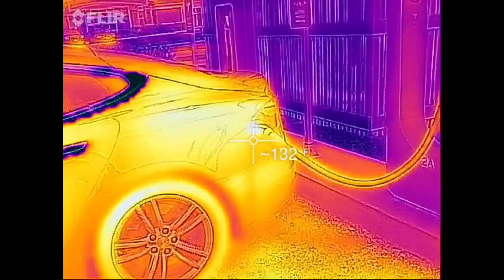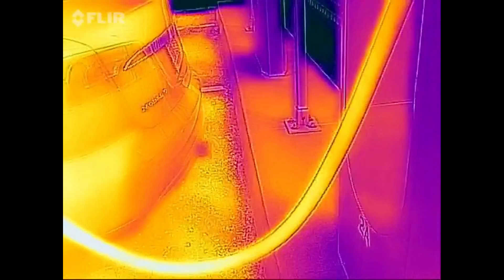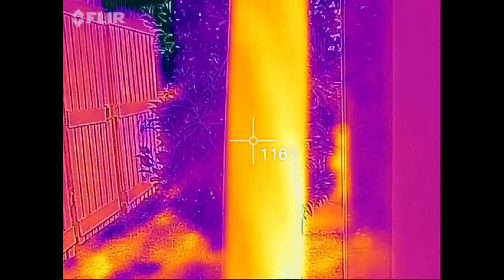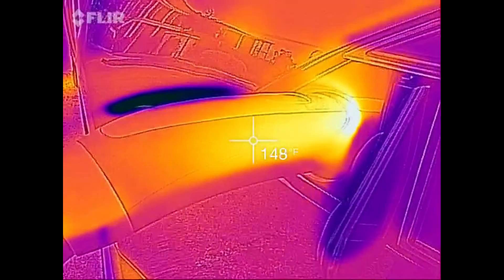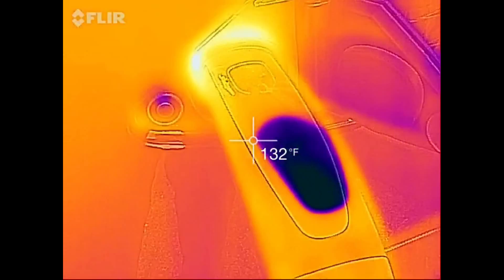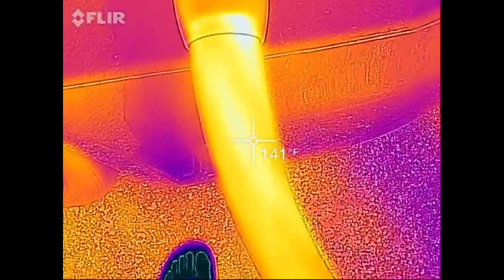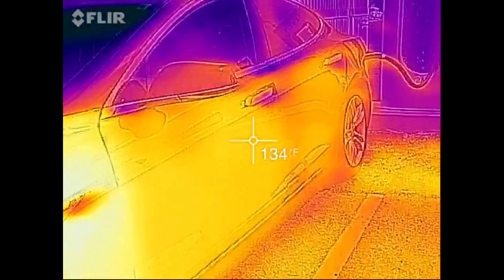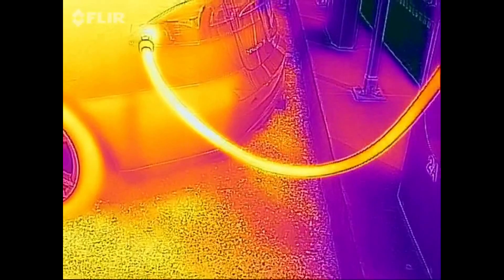Tesla Motors Model S: More supercharger thermals